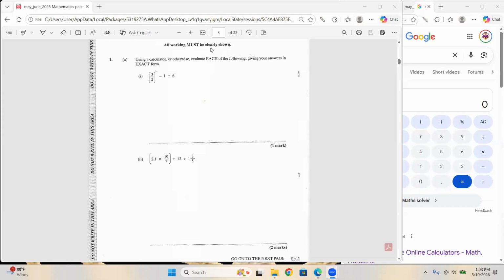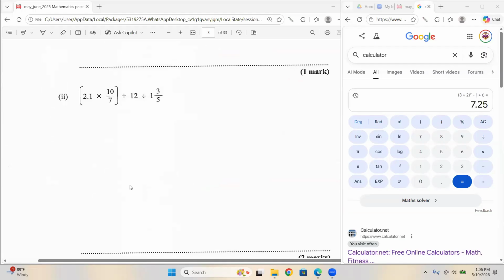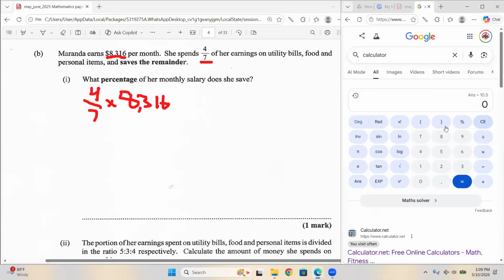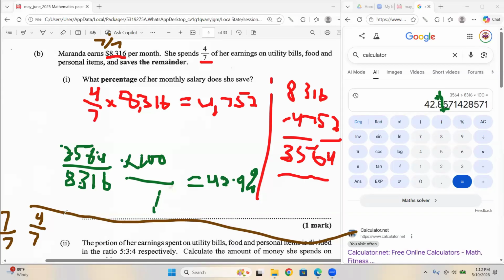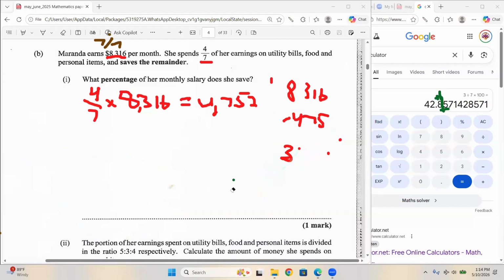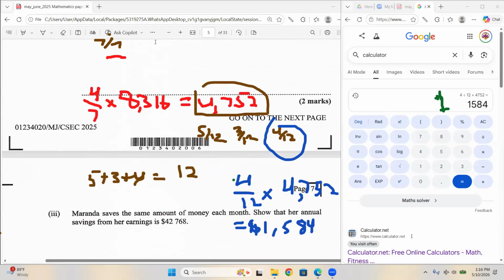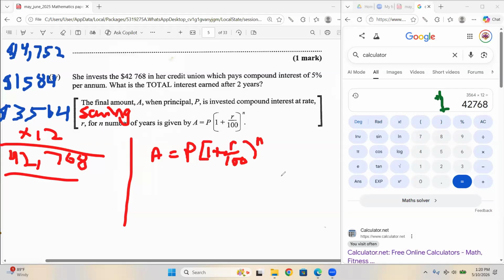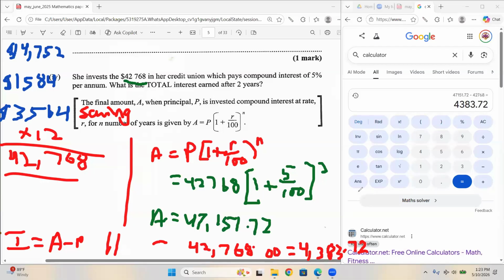CXC CSEC Mathematics May 2025 Paper 2 questions 1 | Number Concepts, Fractions, Percentages, Ratio